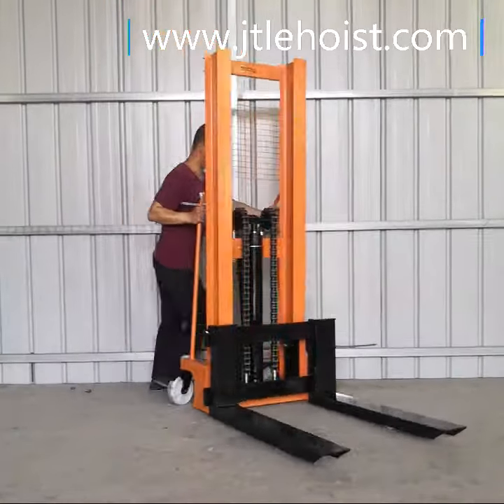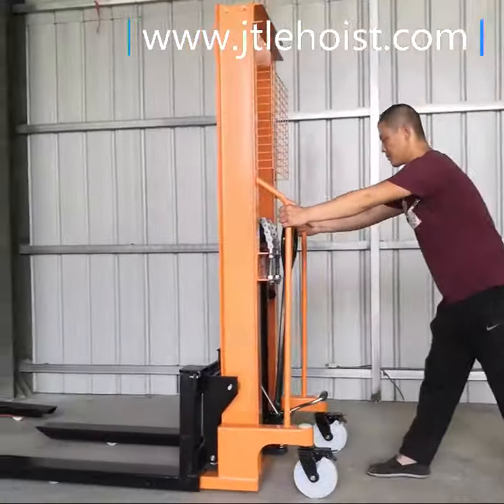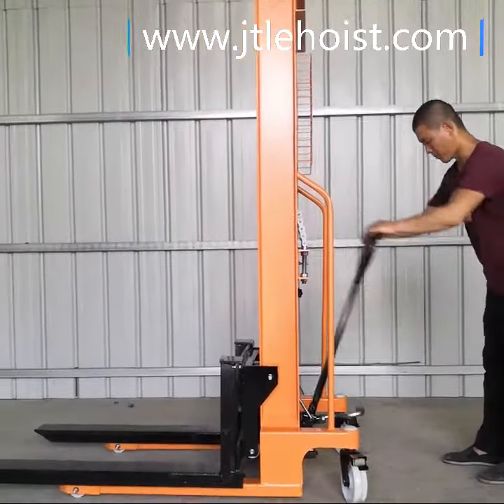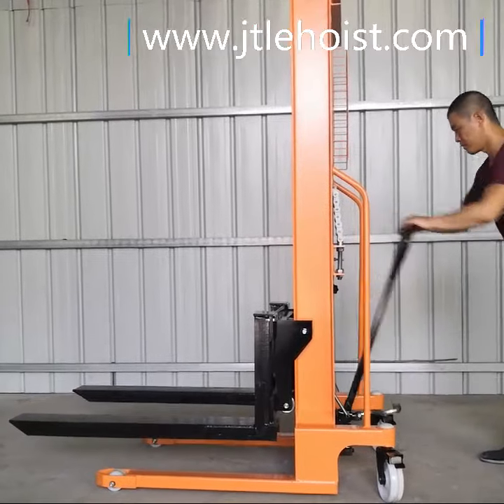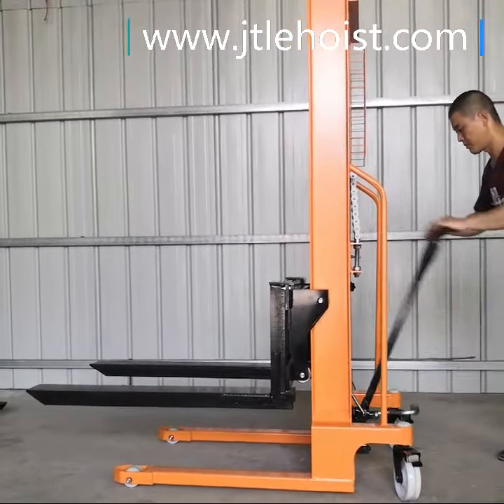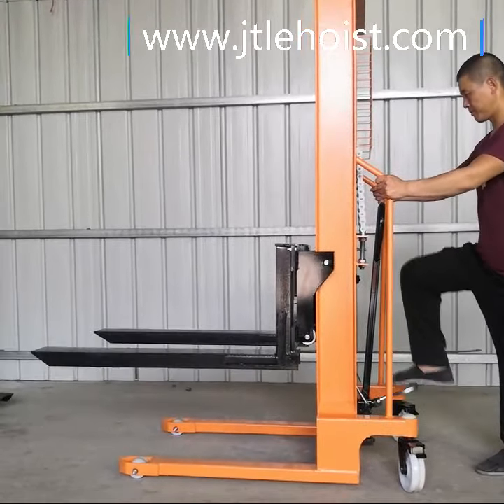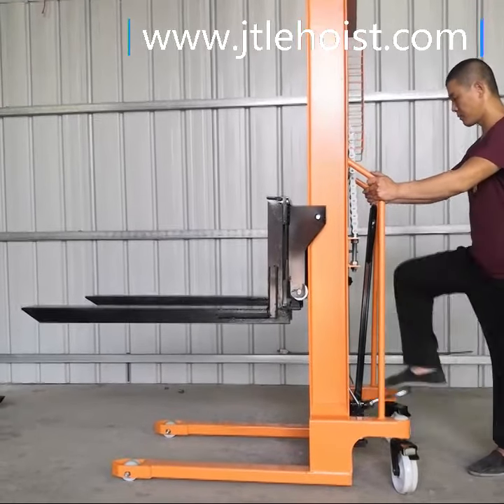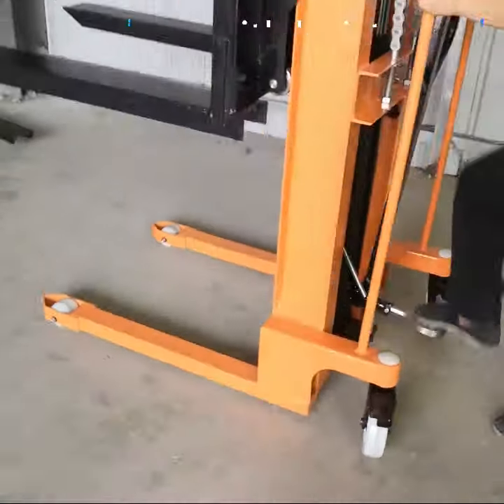manual stackers 1